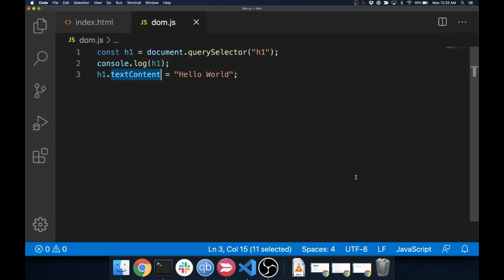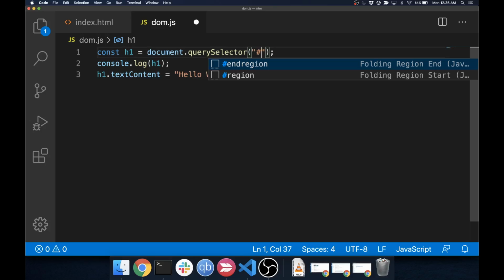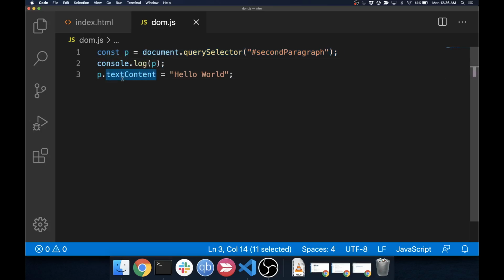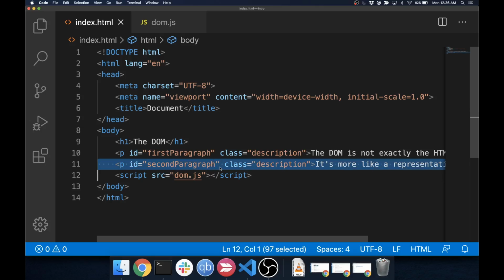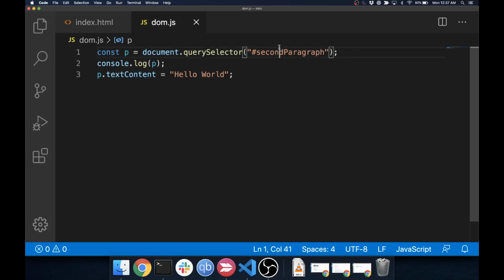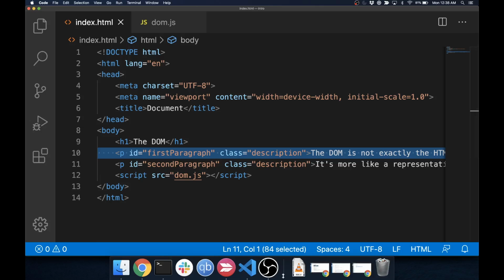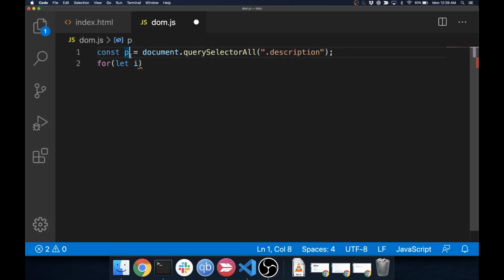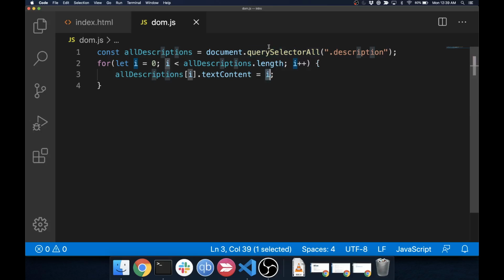querySelector Part II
The second video on querySelector, touching on IDs and classes as well as the querySelectorAll method.